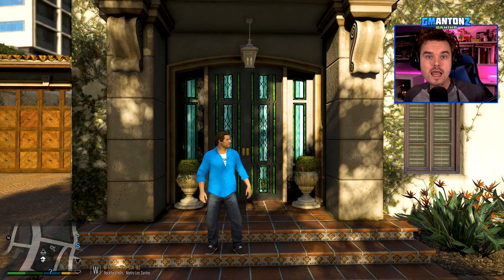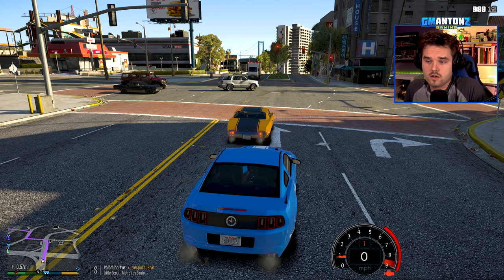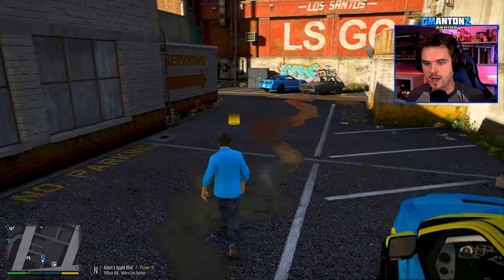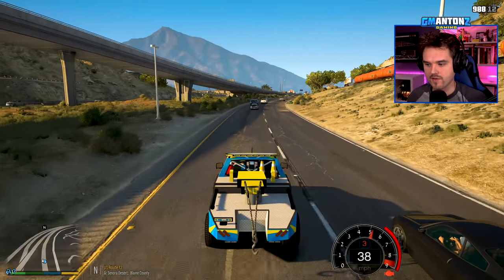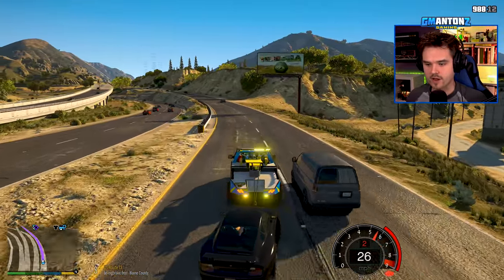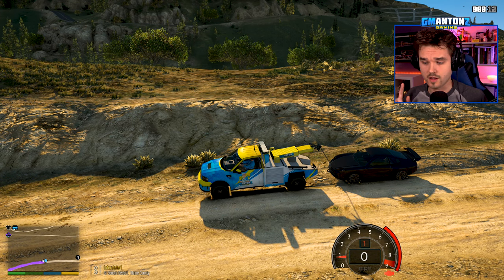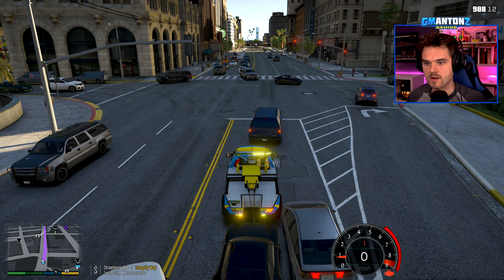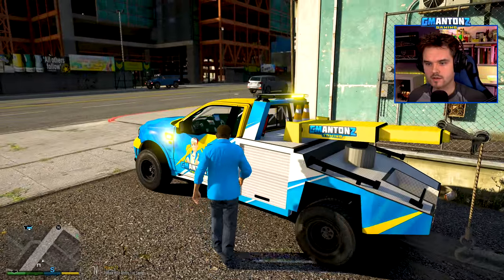Car Repo Job - GTA 5 REAL LIFE MOD #4 | GTA 5 Let's Go to Work Mod | Tow Truck GMAntonZ Towing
Welcome to my GTA 5 REAL LIFE MOD series where I go to work and roleplay in the world of GTA 5 using real life cars! In this episode, I go to work by doing a repo job using the GMAntonZ Towing Company Ford tow truck. Some lady hasn't been keeping up with her car payments, so it is up to me to repossess the vehicle and bring it back to the dealer.

This GTA V Real Life Mod episode features: Mustang 302 BOSS, Tow Truck, repo job, police, arrest warrant and a traffic light.

▼Episode Info▼

GTA 5 let's go to work mod featured in this GTA 5 Real Life episode:

GTA 5 real life car is a Ford Mustang Boss 302 2013 [Add-On / Replace / HQ] 1.1 by ata386

▼Merch▼

for my PC specs as well as photos of my studio!